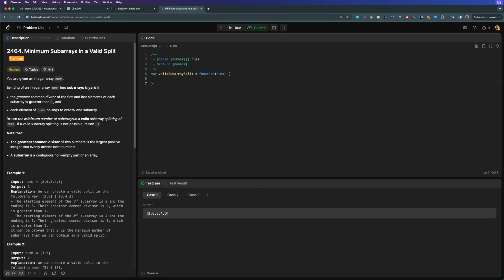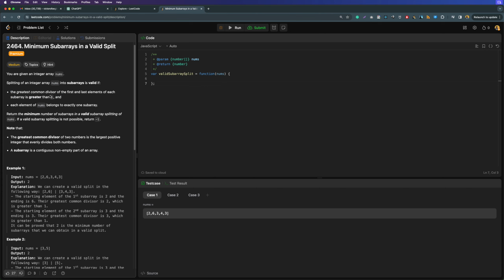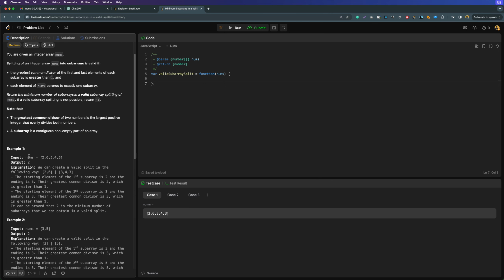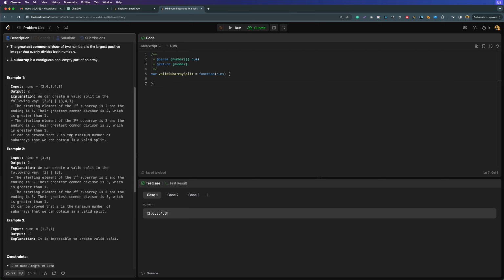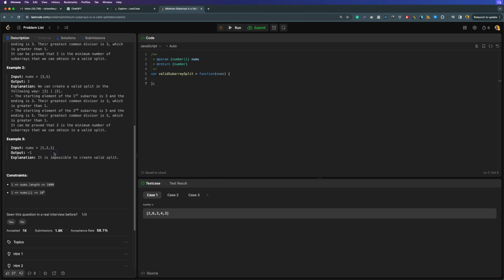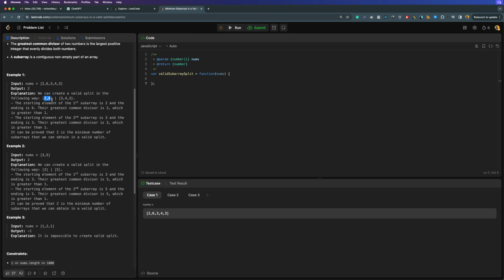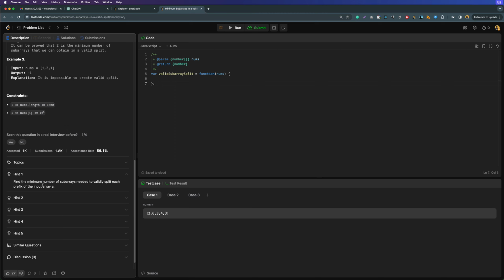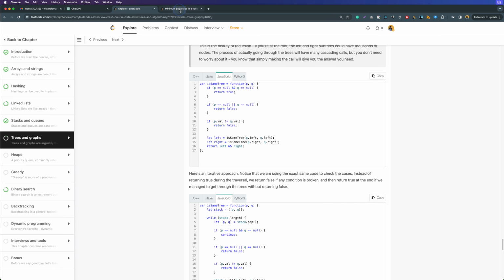Hacking Algorithms - 013